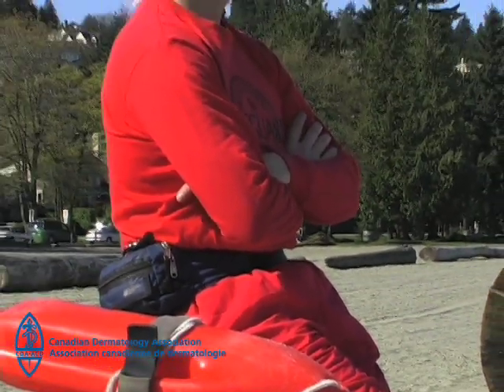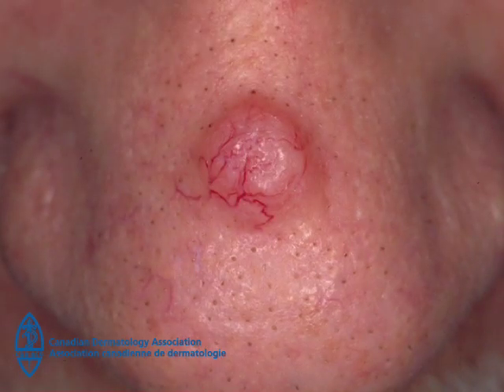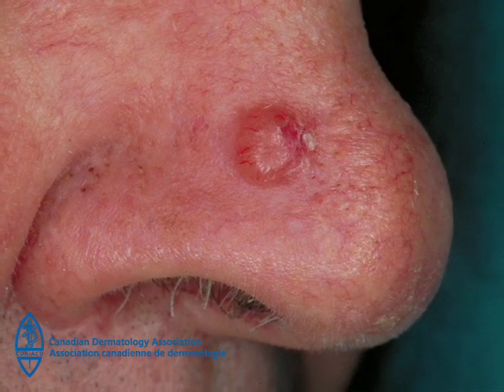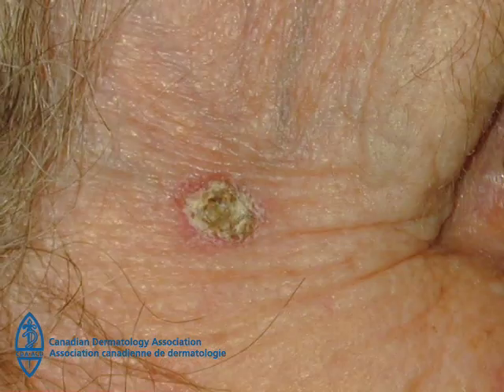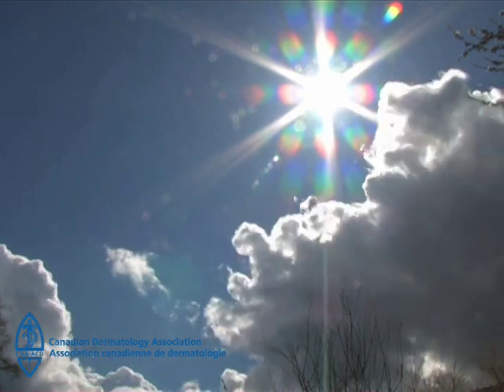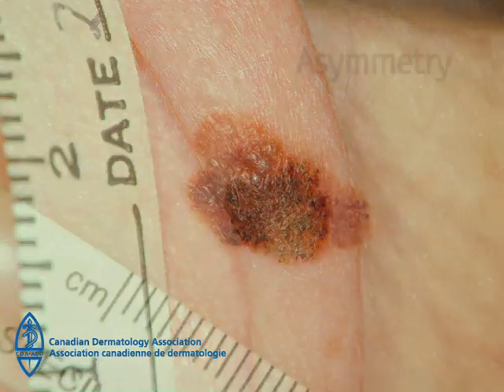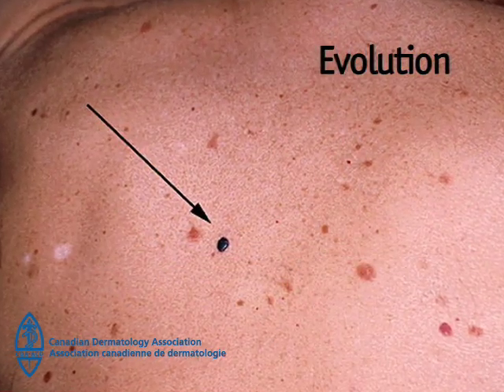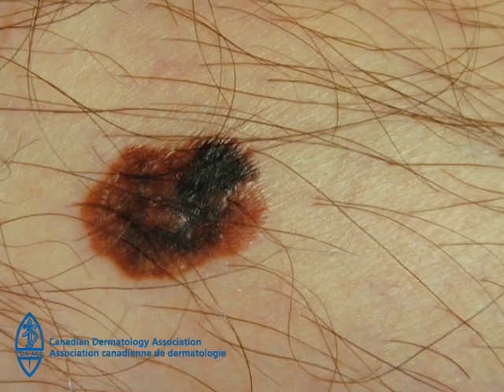Sun Safety - Spotting skin cancer (5min 25sec)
Outdoor workers have a higher risk for developing skin cancer. This program will help this group learn the facts about skin cancer and find out ways to protect themselves.

Through simple language and practical demonstration, outdoor workers will find out:
• Who is at risk for skin cancer
• When sun protection is needed
• Safe, easy ways to protect against the sun
• What skin cancers look like
• What to do if a suspicious mole or spot is found